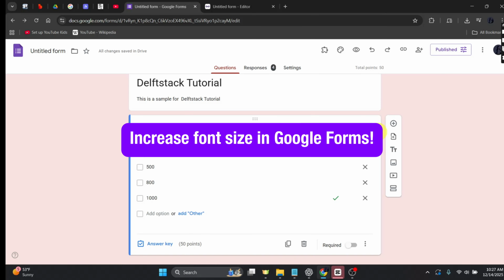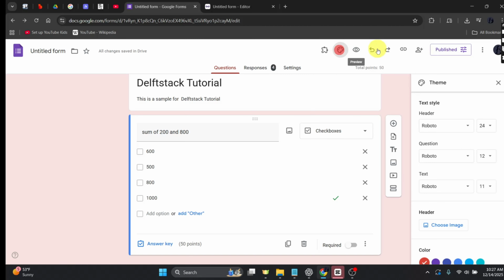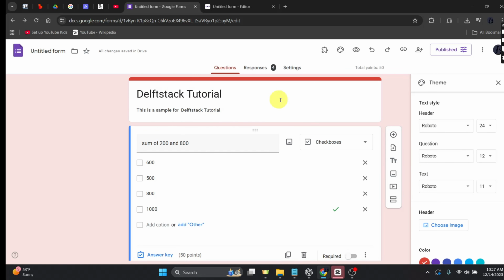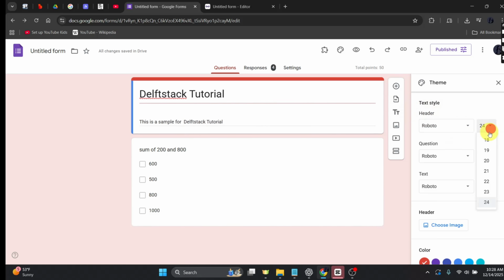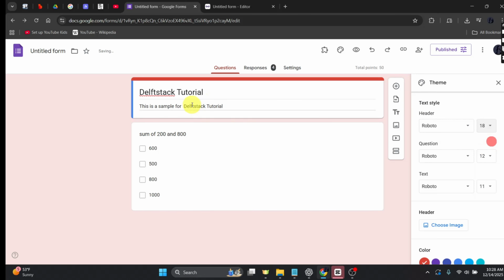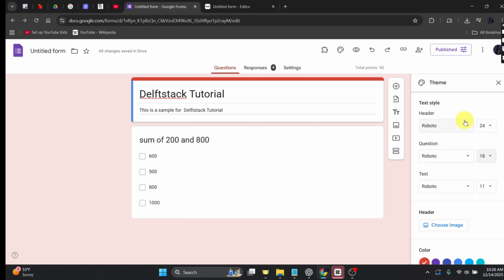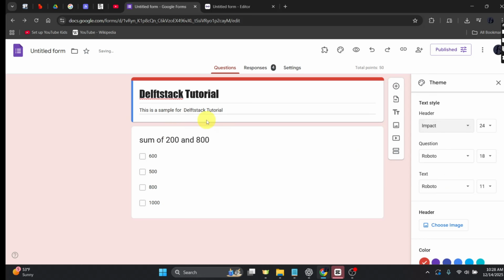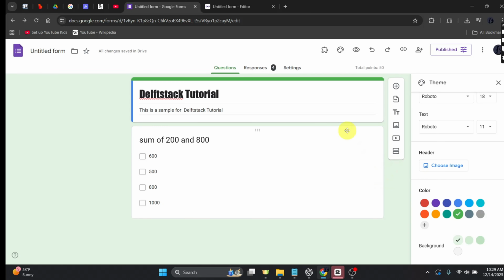How to Increase Font Size in Google Forms!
In this DelftStack tutorial, you'll learn how to adjust font size and style in Google Forms using the theme customization options. Increasing font size makes quizzes, surveys, and long forms easier to read and improves overall engagement.

✅ Accessing the Customize Theme menu
✅ Adjusting header (title) font size
✅ Changing question and text font size
✅ Selecting different font styles
✅ Customizing background color
✅ Ensuring better readability for respondents

⏳ Timestamps

⏱ 00:00 – Introduction & Accessing Customize Theme
⏱ 00:32 – Adjusting Header and Question Font Sizes
⏱ 00:59 – Changing Font Style
⏱ 01:11 – Customizing Background Color
⏱ 01:20 – Benefits of Increasing Font Size
⏱ 01:30 – Summary: Better Readability & Engagement

• Makes forms easier to read for all users
• Enhances clarity for long forms and quizzes
• Improves user engagement and response accuracy
• Customizes the appearance of your Google Form